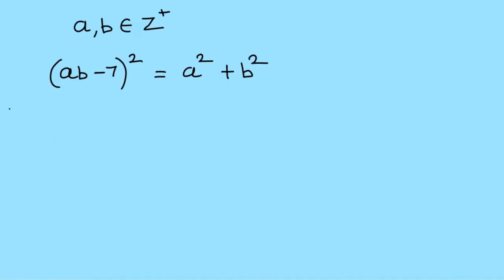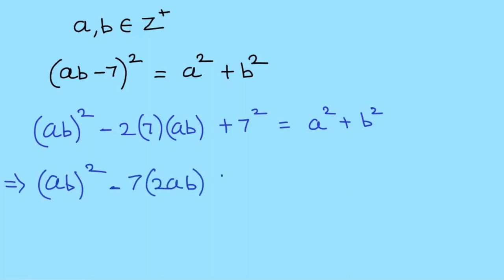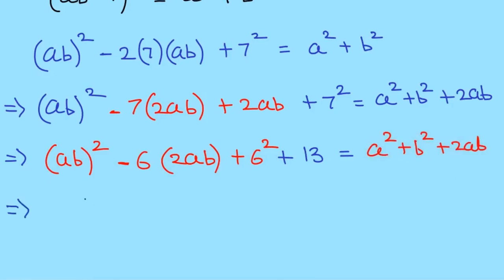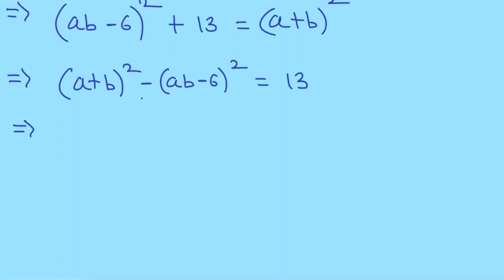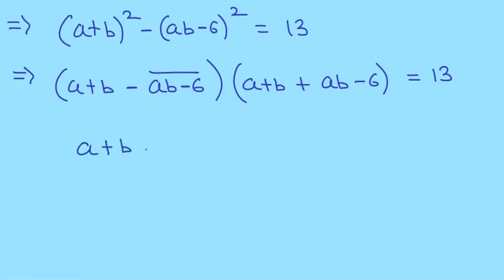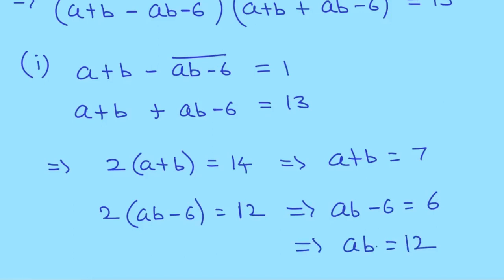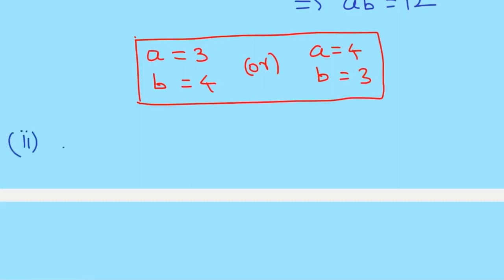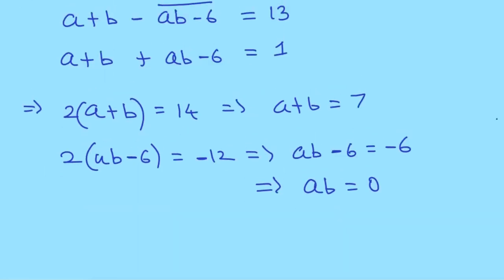OLYMPIAD PUZZLE 2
Here, I discuss my approach.
Any comments are always welcome :)